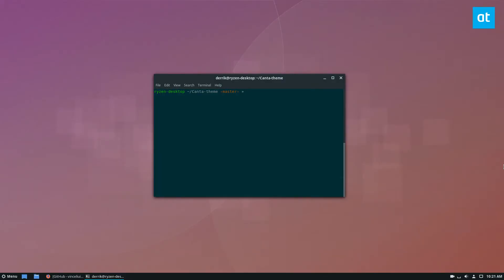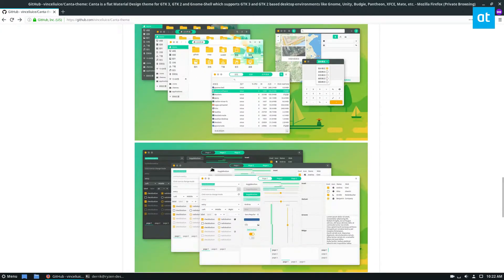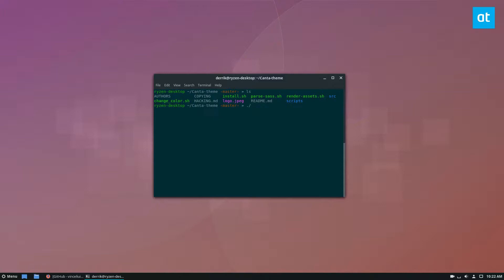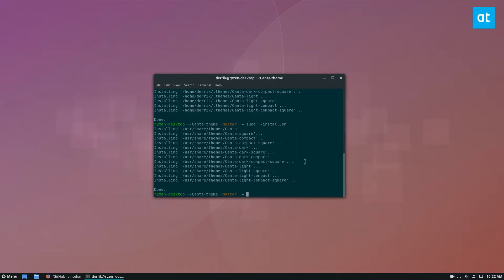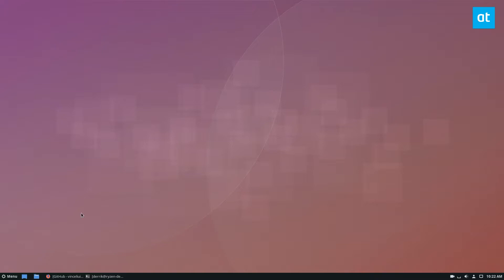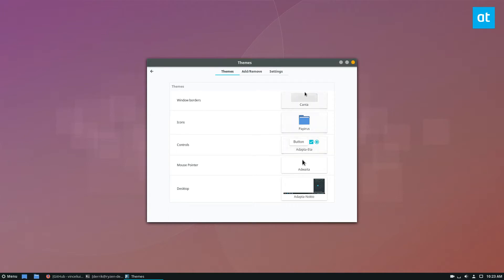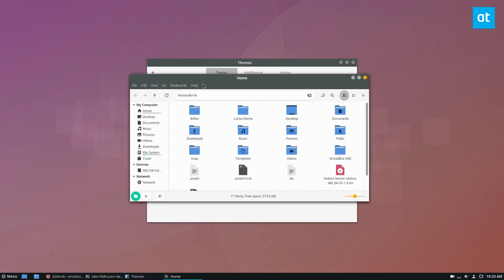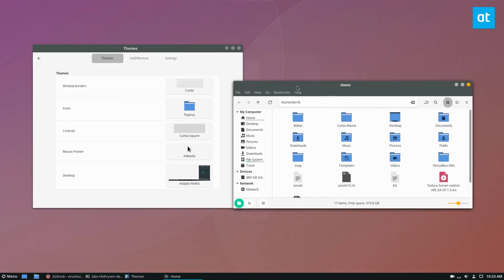How To Install The Canta GTK Theme On Linux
The Materia GTK theme has spawned quite a lot of spin-off themes looking to improve on it. One of the better Materia-based themes out there for Linux is the Canta GTK theme: a flat, material design theme that has great support for nearly every GTK desktop environment. Better still, it even comes with its icon theme!